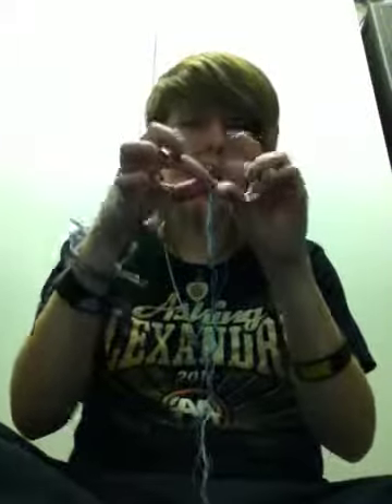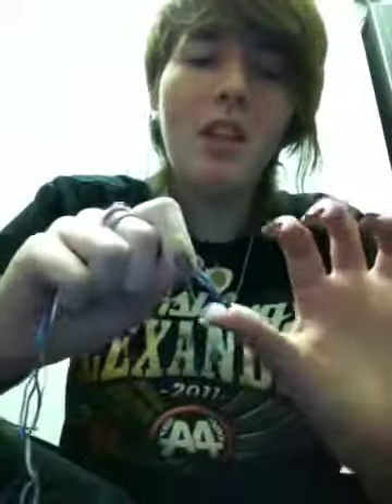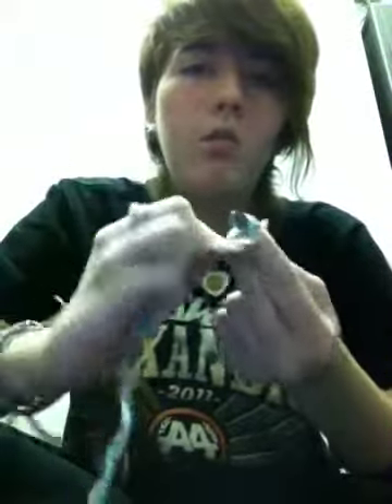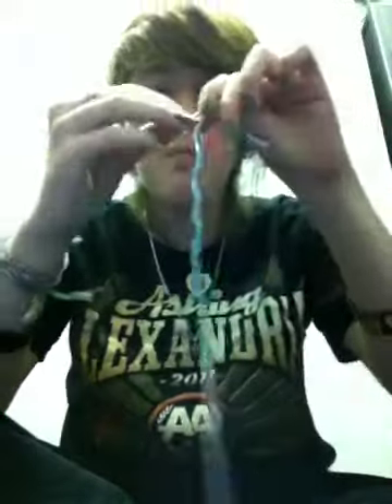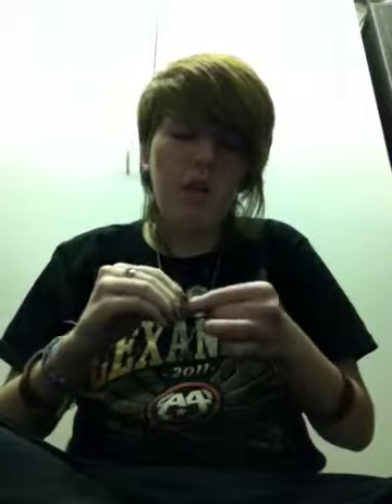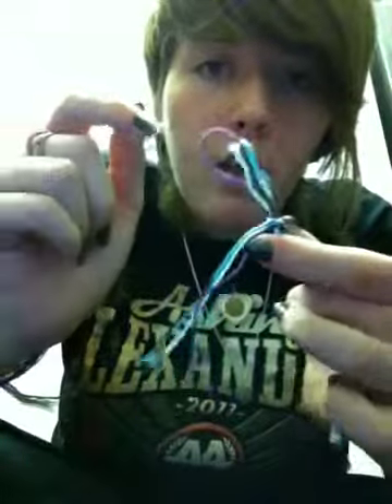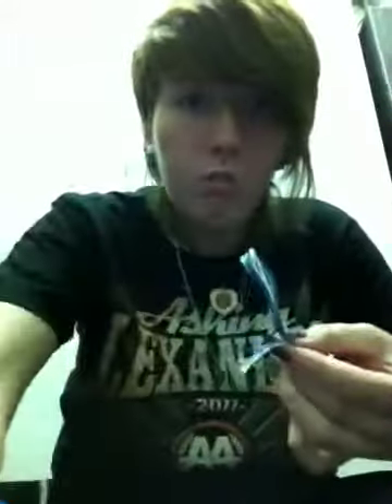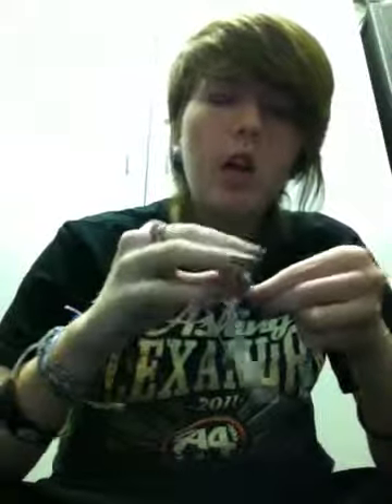How to make Crochet Bracelets~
01.09.12 Follow these steps and you'll have a great little bracelet.